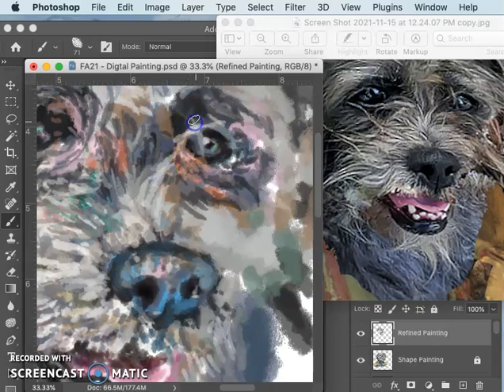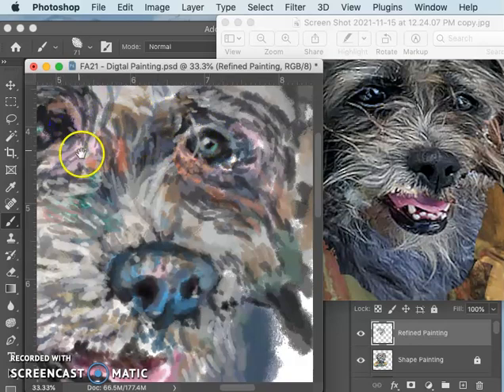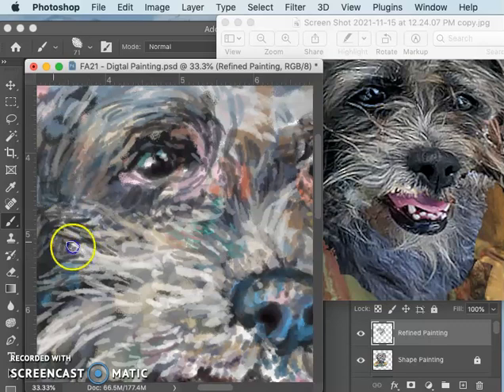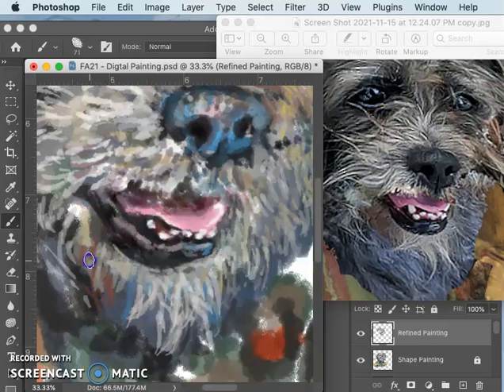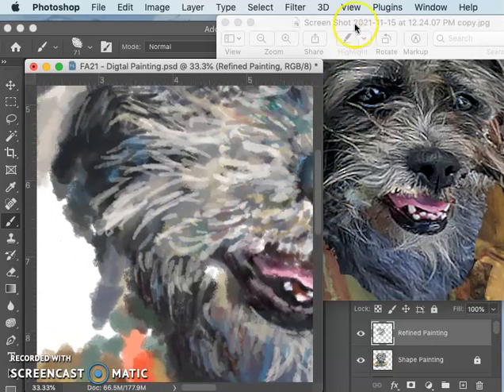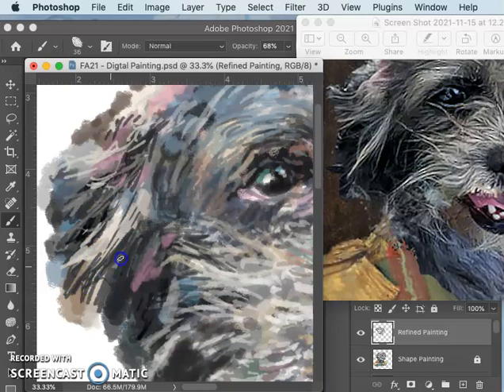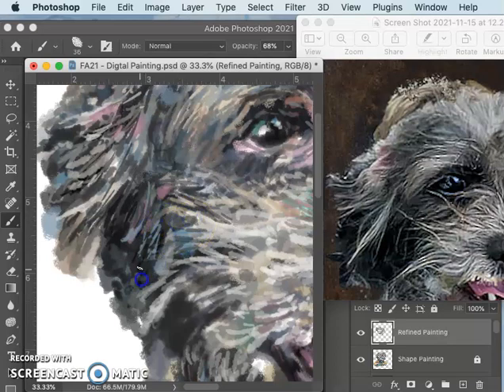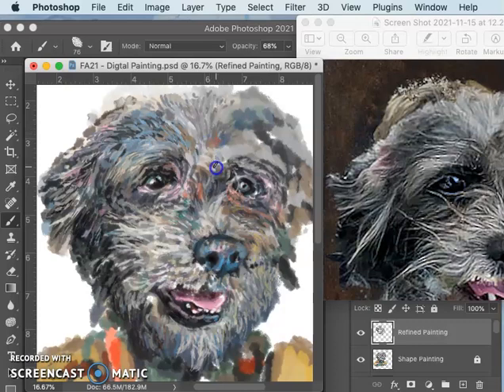7 Still More Refined Painting of the Face